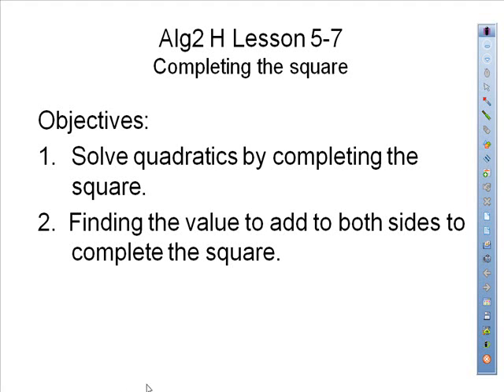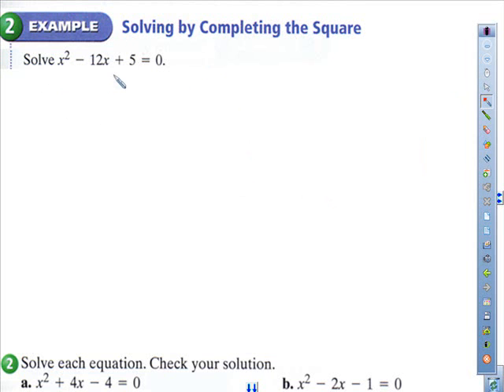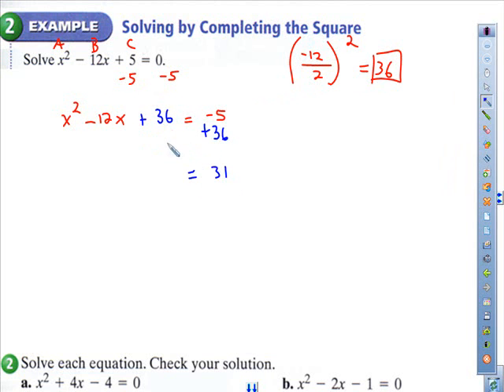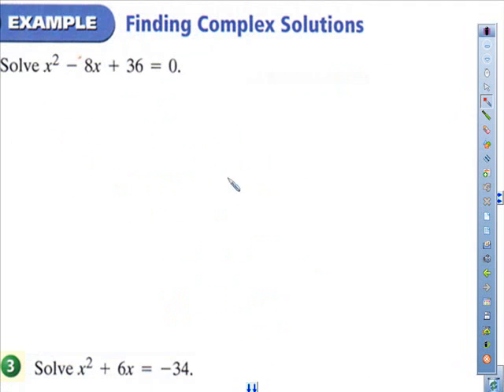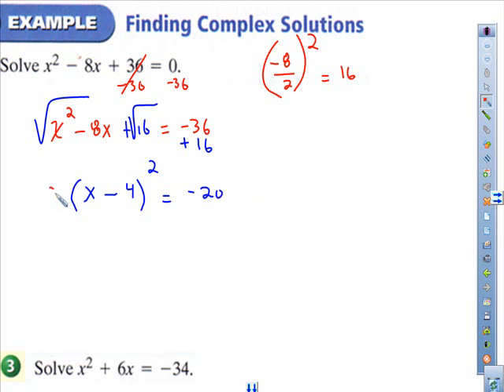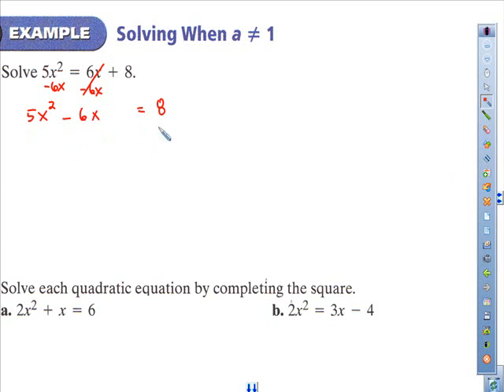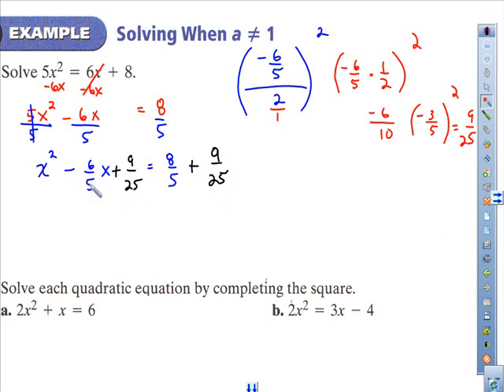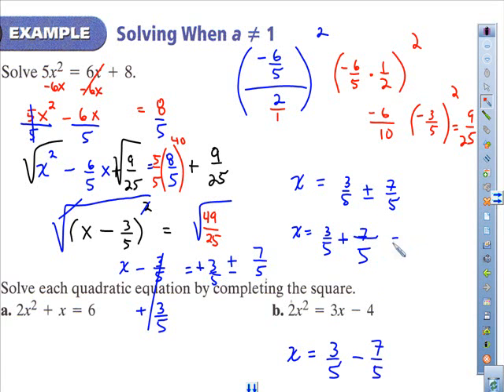Completing the square